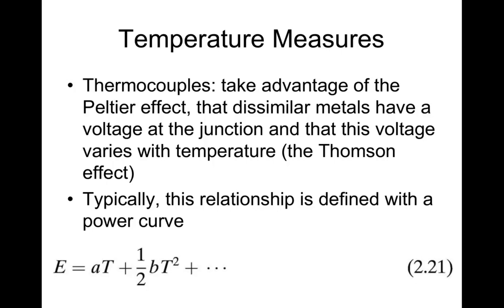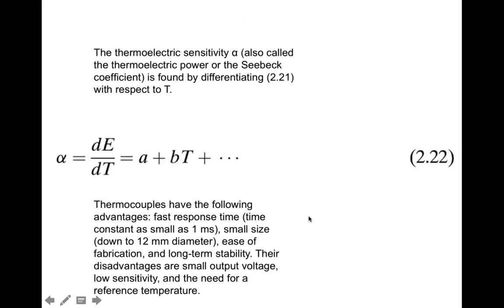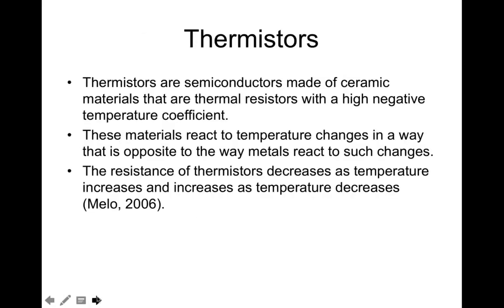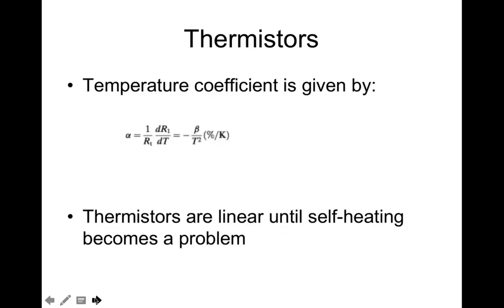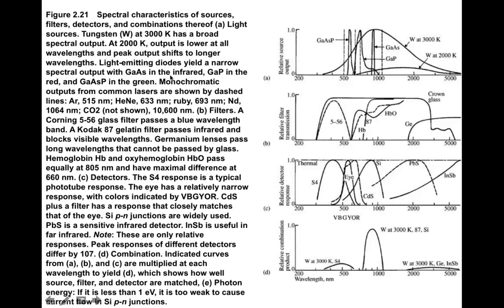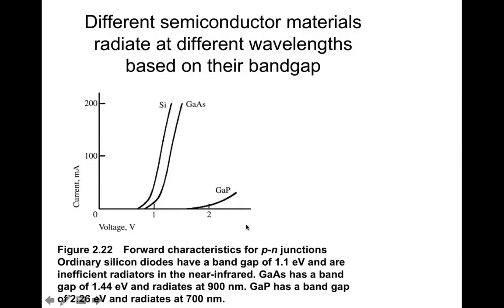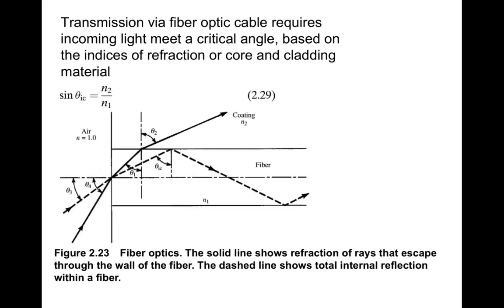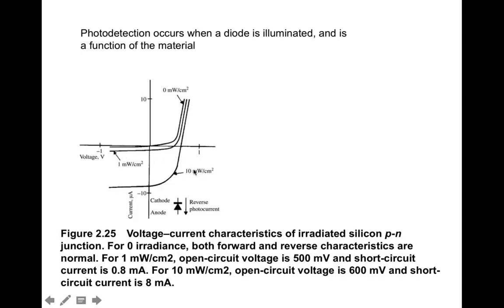ECE 5350 Module 1b Video 2